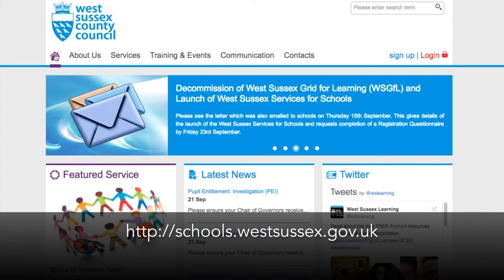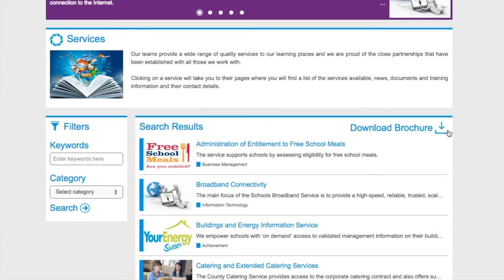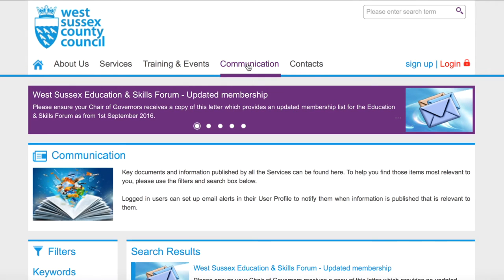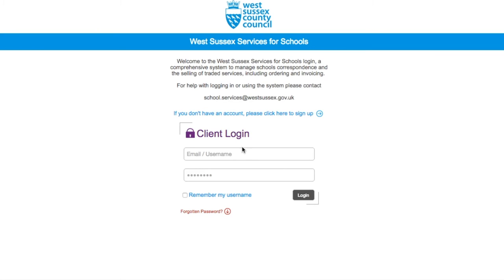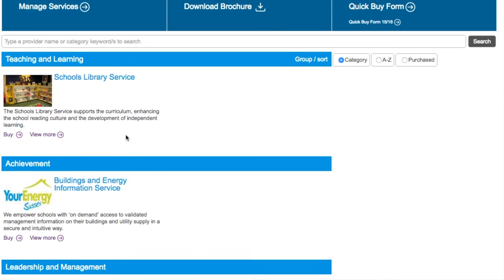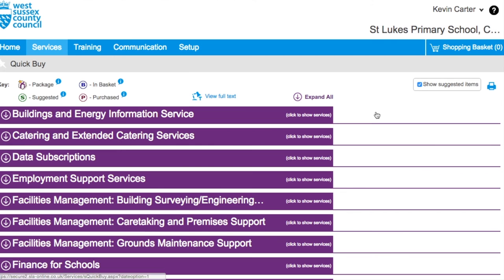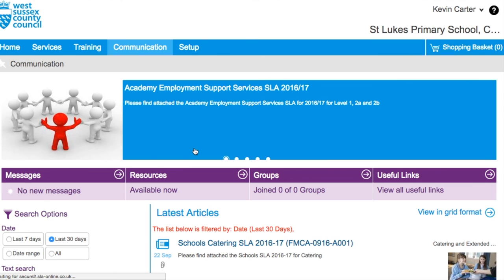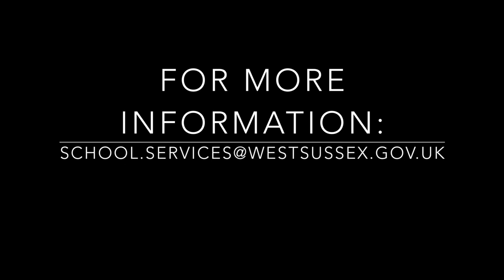West Sussex County Council Services for Schools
Welcome to the West Sussex County Council Services for Schools home page. Your one stop shop for reviewing service level agreements, book on to training courses and read the latest news that's relevant to your school.